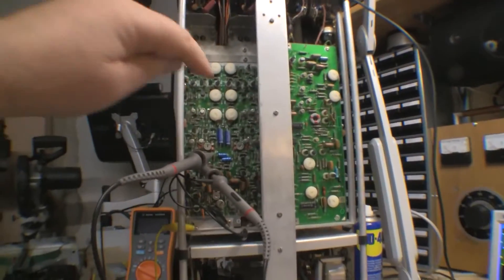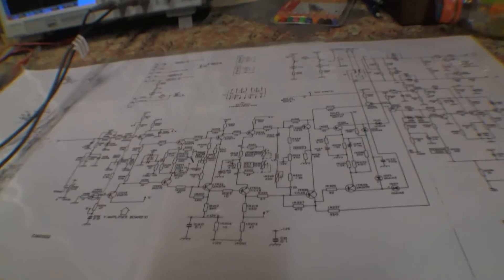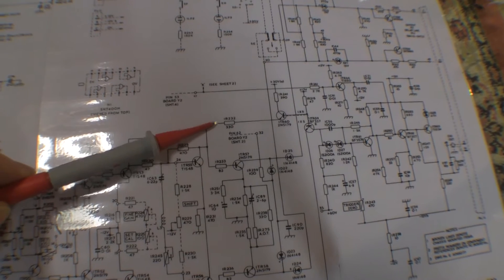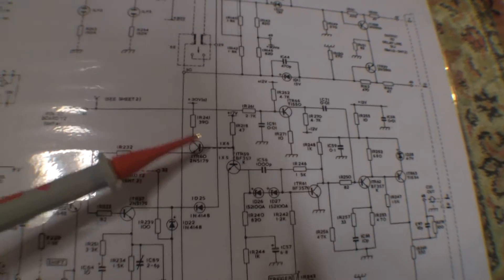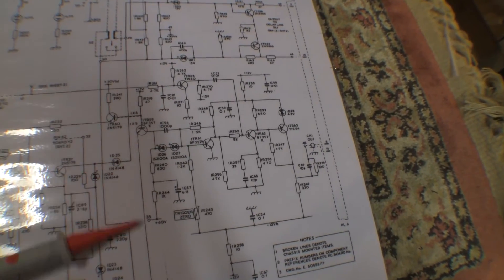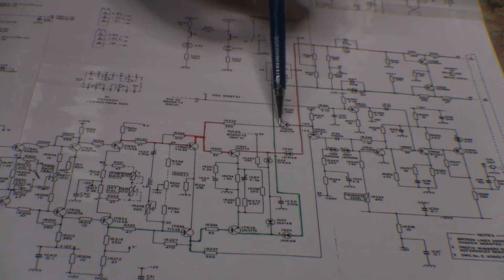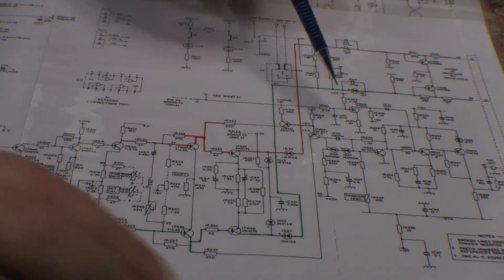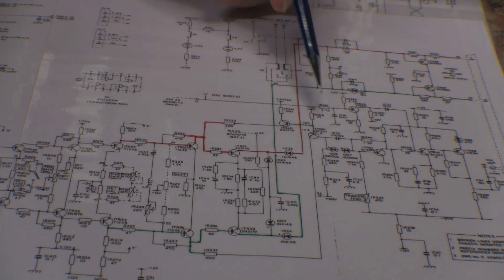SM112 Scope Repair - part 8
Electrolytics replaced (finally). Now my lack of semiconductor theory is holding me back. I think I've identified the two culprits in channel 1 so I've ordered up the transistors and will provide an update once they've been replaced. They might take a while to arrive - hopefully no too long. All creative suggestions welcome on this one! Sorry for the jumpy camera - I'll try to set up an overhead mount.

I've posted a 4 page pdf of the relevant circuit diag for anyone who wants to investigate further - you can find it here -